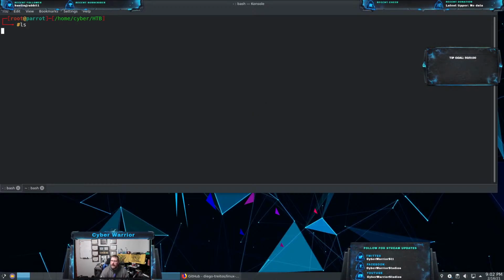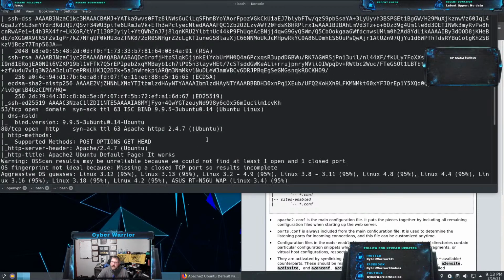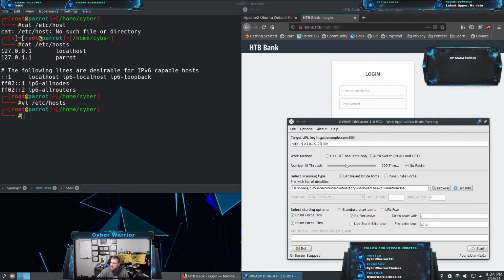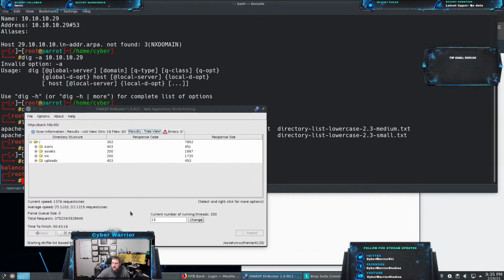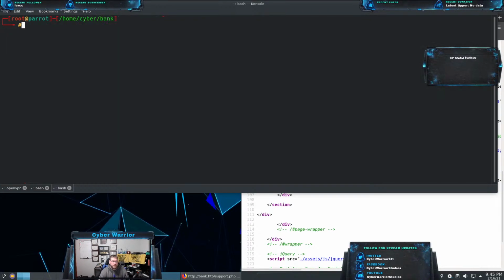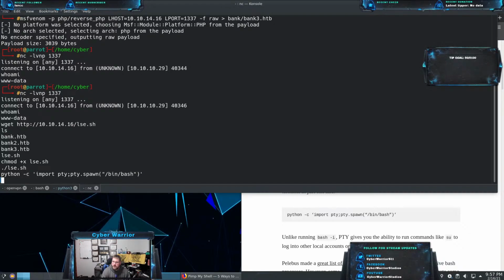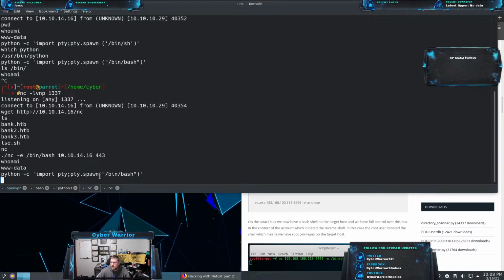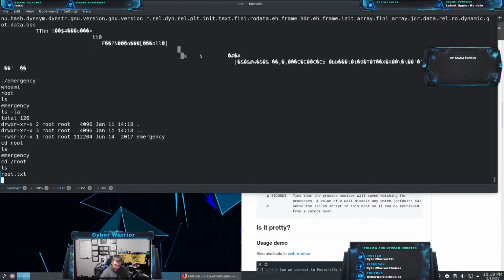Tech Tuesday: HTB Bank Machine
Today we are going to walkthrough the HTB Machine Bank. The goal today is to get you to understand enumerating machines and how to find the flaw.